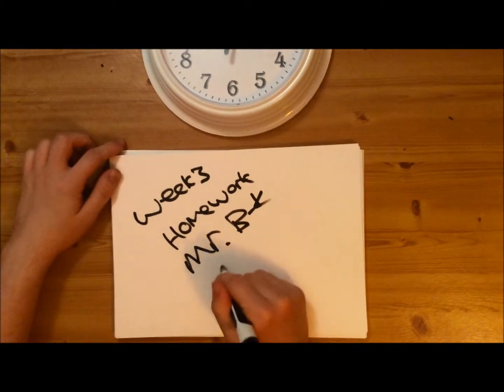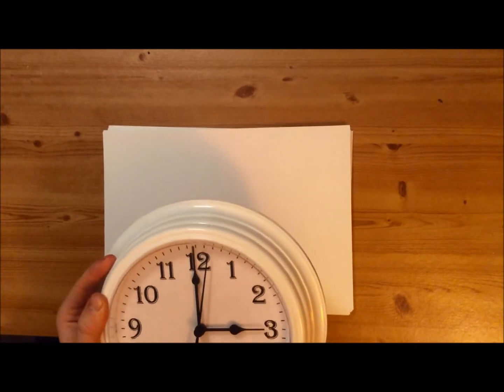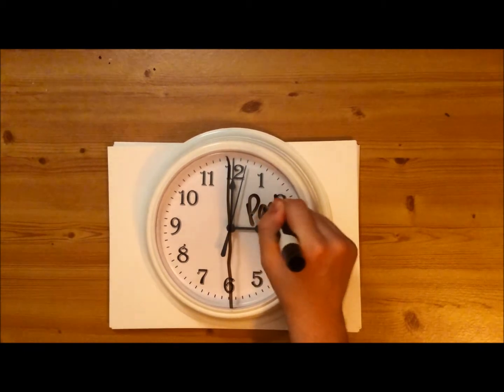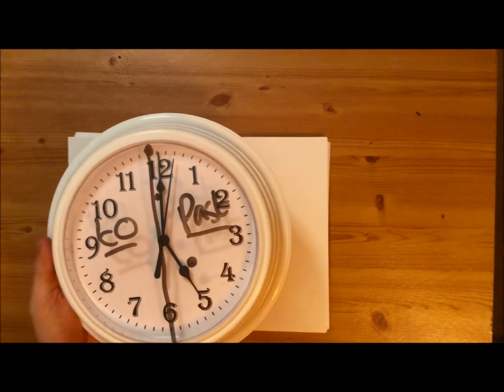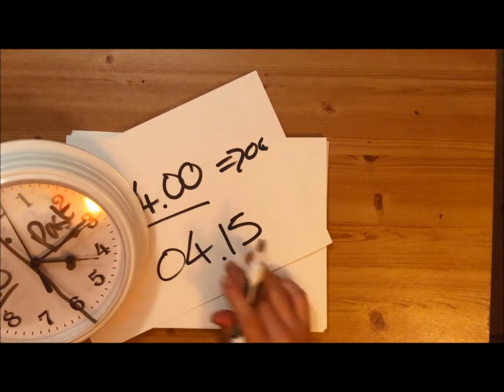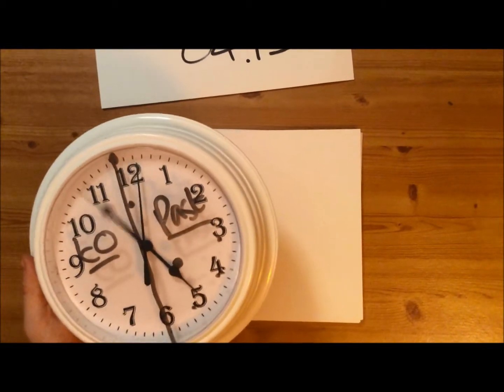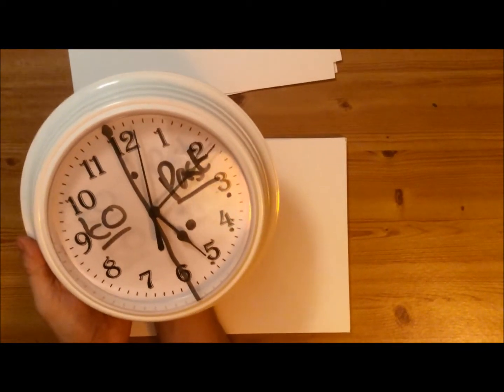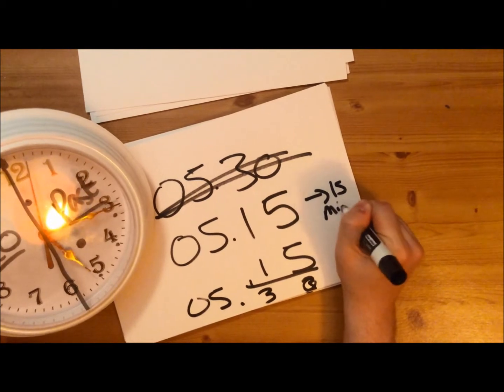Homework - 10.11.2017 - Time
This video is designed to help with homework set on the 10th November 2017 for Holly Class.

It is based on time - hour, half past and to and quarter past and to, - then finding earlier and later times.